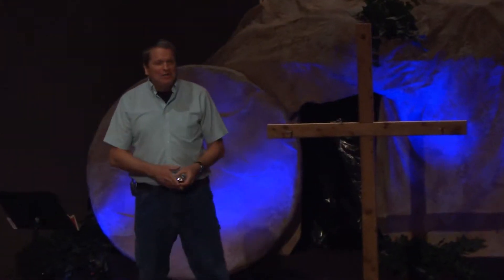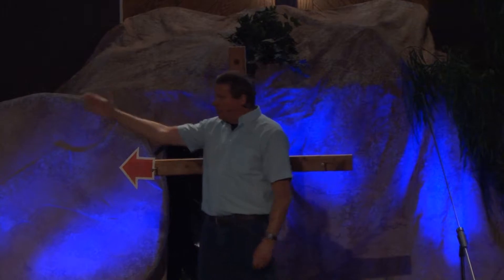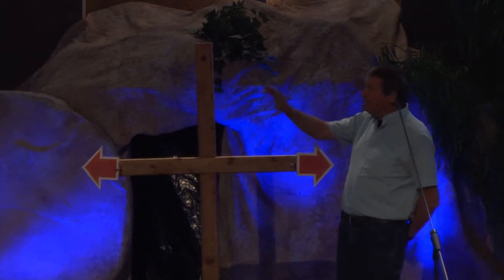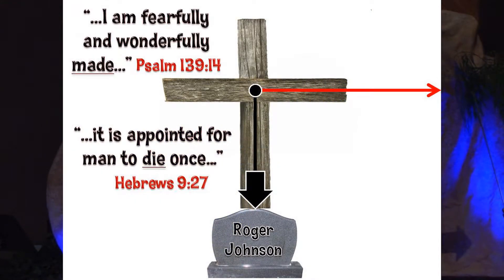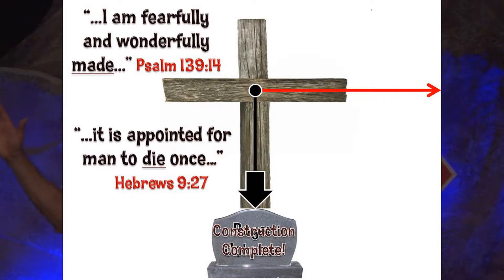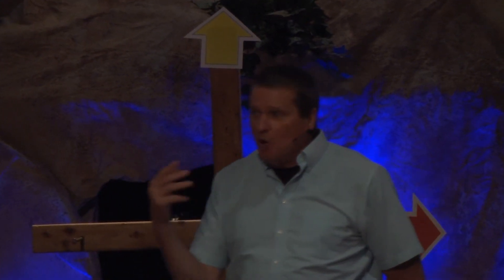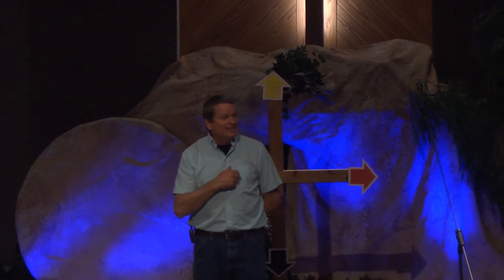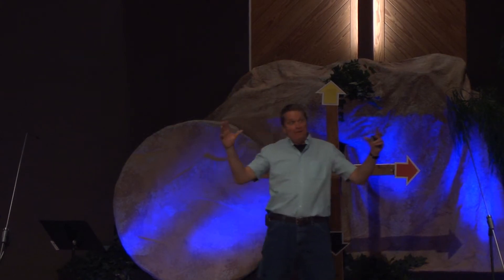Easter Story__RogerJohnson_4 16 17 1